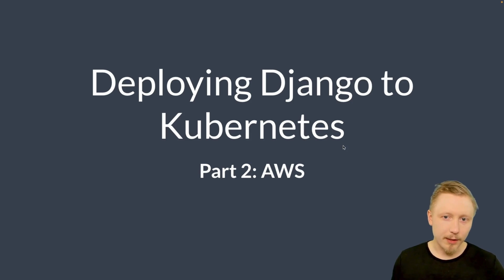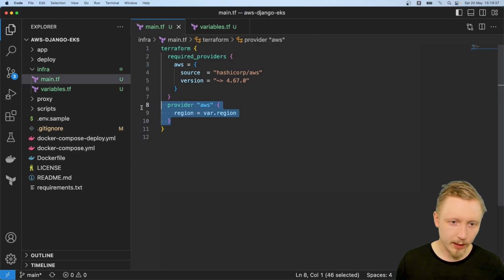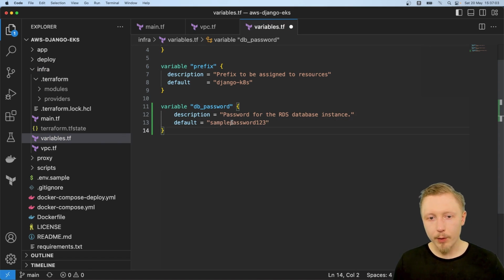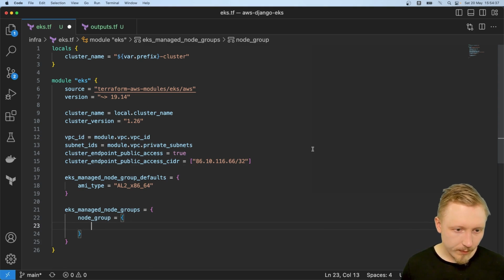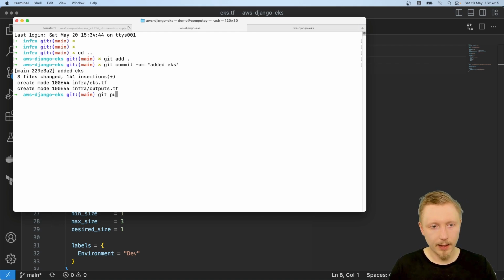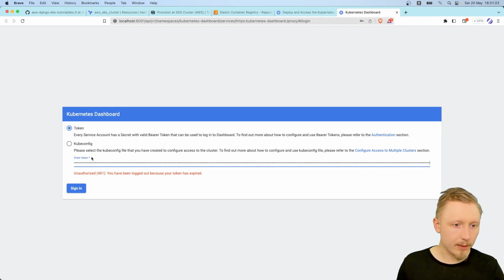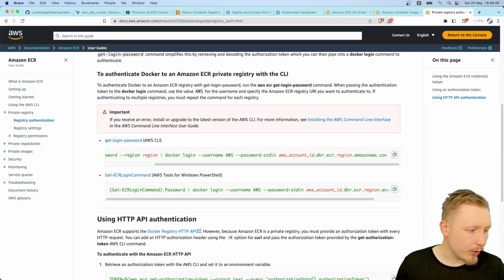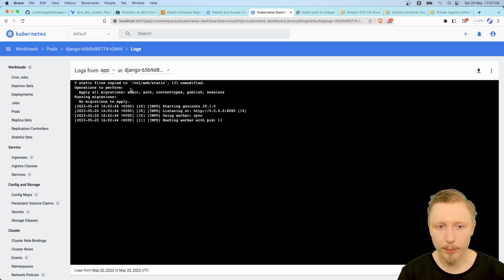Deploy a Django App to Kubernetes on AWS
This is an edited version of our Kubernetes Livestream - Part 2 of 2.

In this tutorial I'll walk you through how to deploy an existing Django project to Kubernetes on the cloud using AWS (EKS).

REQUIREMENTS
Ensure you have the following installed:

STARTER CODE
We'll be starting where the last stream ended.